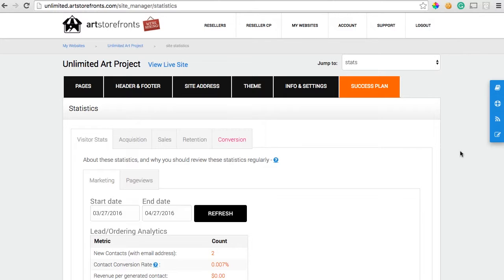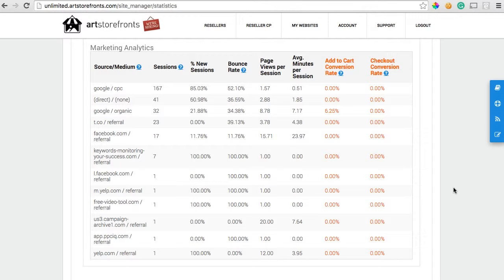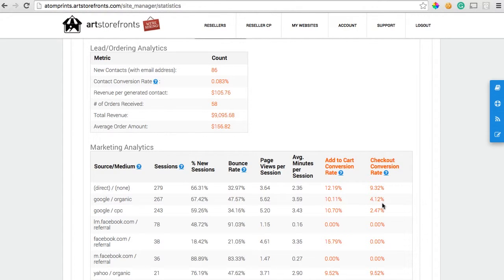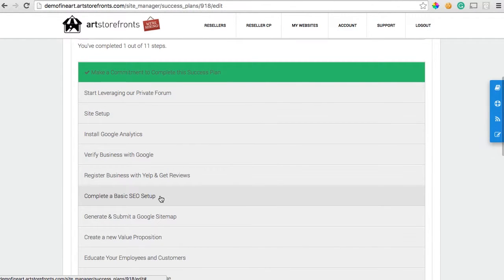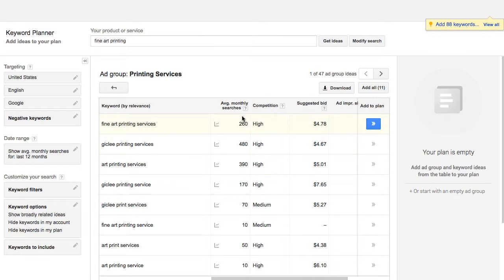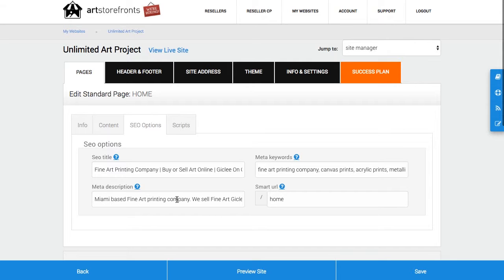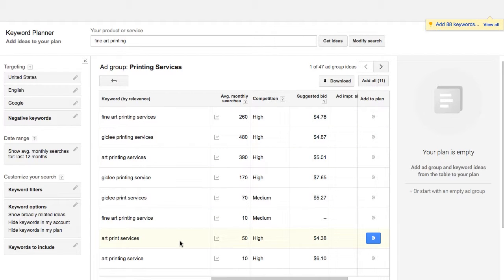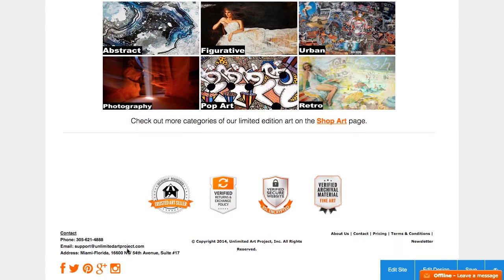Generate Organic Traffic - Site Optimization Tips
How to track your organic traffic and generate more with some easy to implement site optimization tips.

[ What is Art Storefronts? ]

We design and make eCommerce & biz management software for print studios and artists.